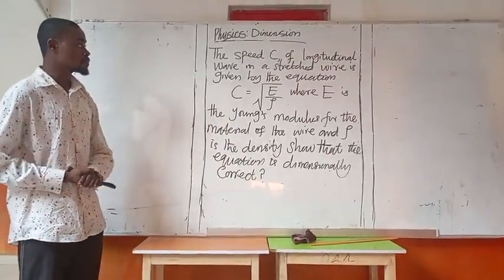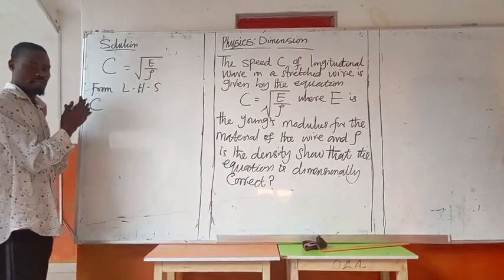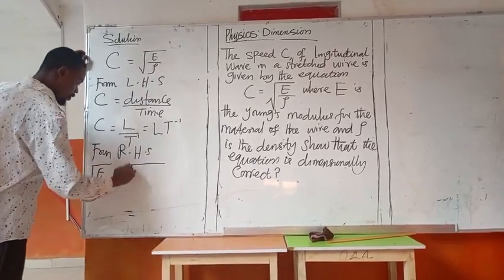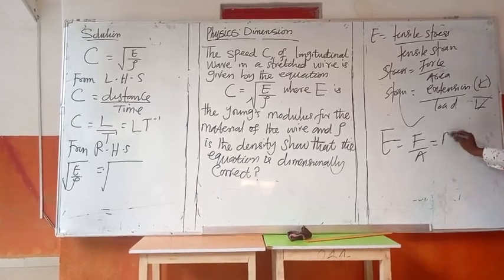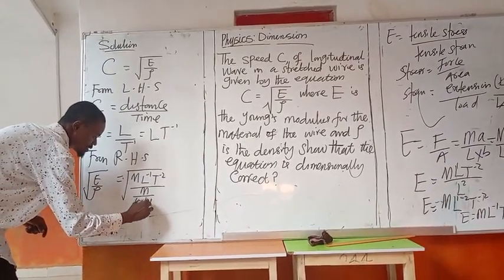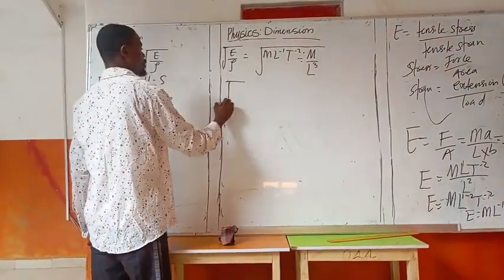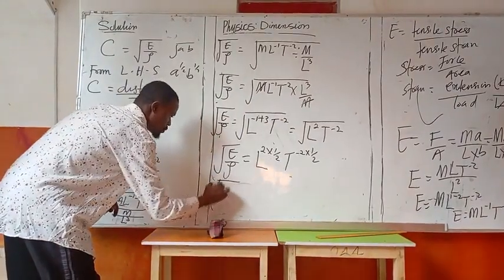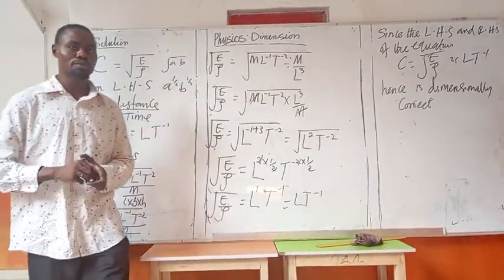Dimensional analysis unit 4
In this video you will learn how to use dimensional analysis to check for the correctness of physical equation.